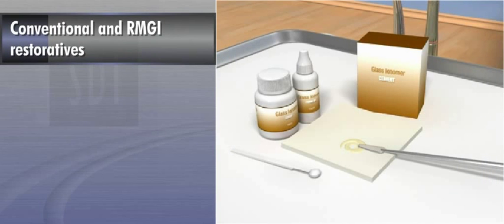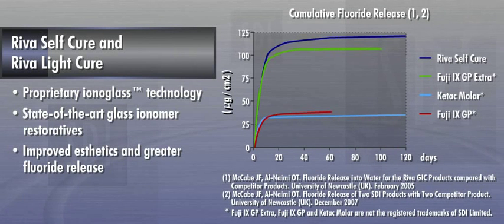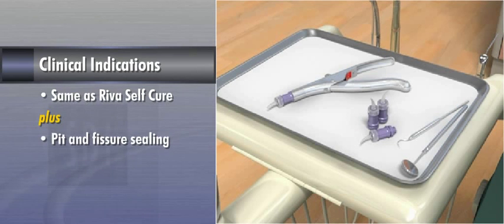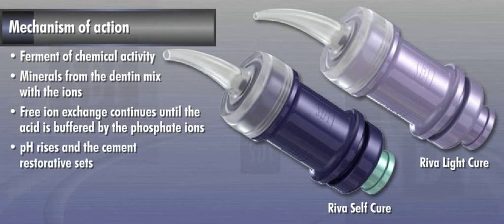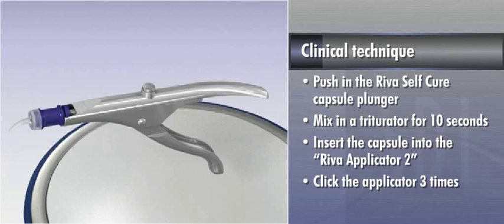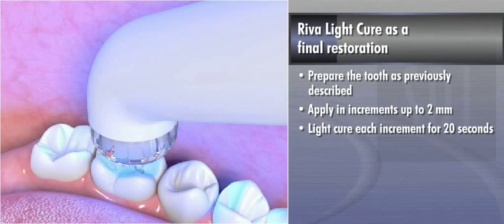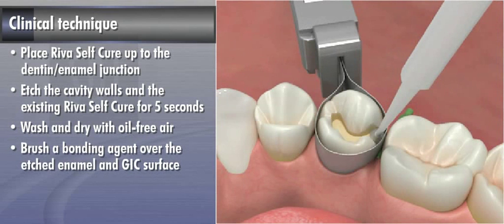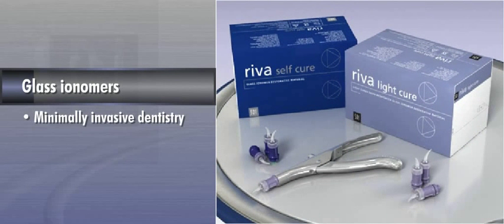Riva Light Cure and Riva Self Cure